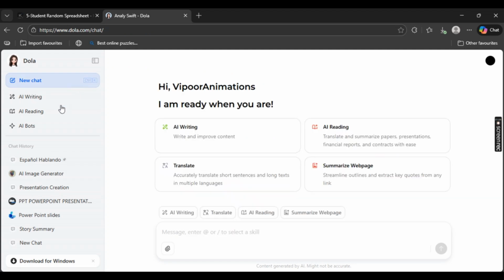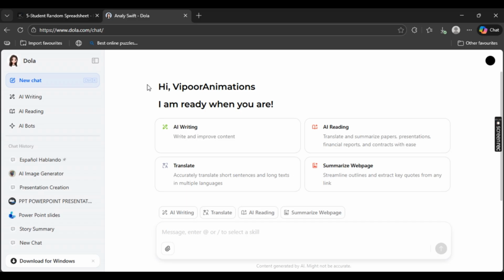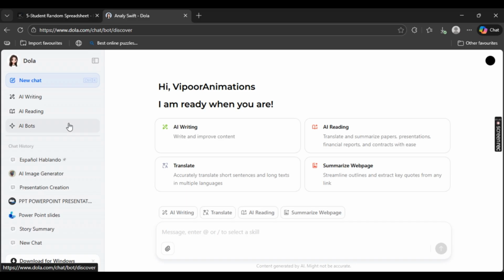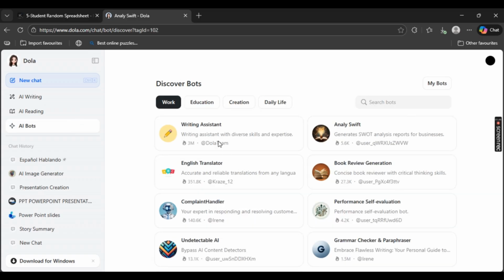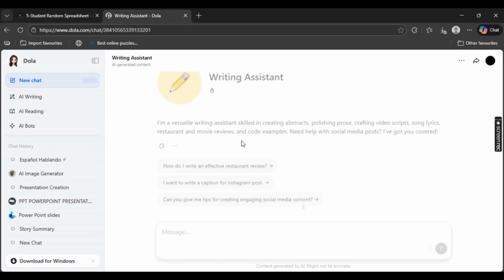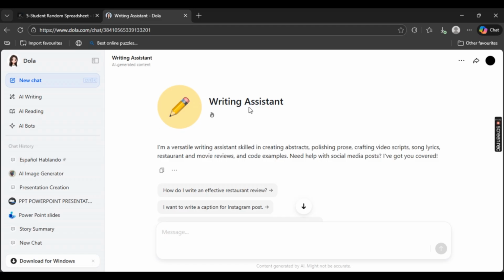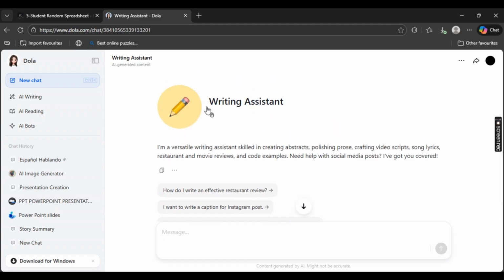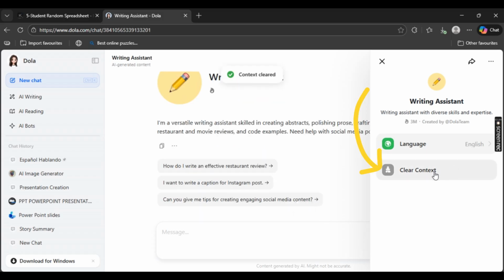How to Erase AI Bot Memory in Dola AI 2026?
Want to clear your AI bot’s memory in Dola AI 2026? 🧠 In this video, I guide you step by step on how to erase all stored data, reset conversations, and start fresh with your AI bot. 🤖 Whether you want to remove past chats, clean up your AI history, or improve performance, this tutorial makes it simple and safe. 🚀 Watch till the end to learn tips, tricks, and best practices for managing your AI bot’s memory efficiently! 😎